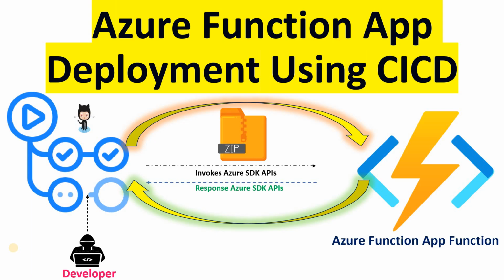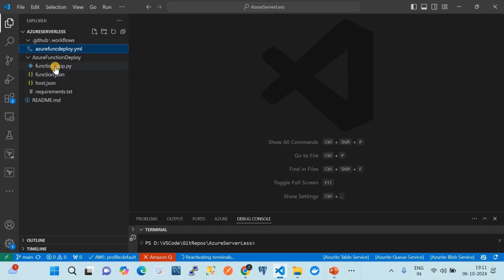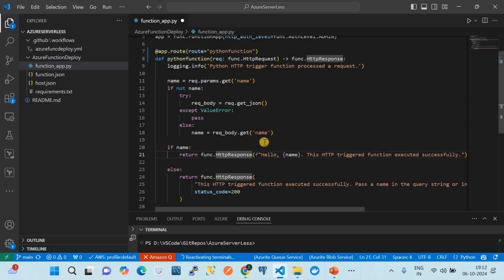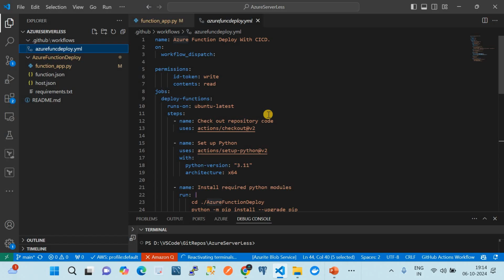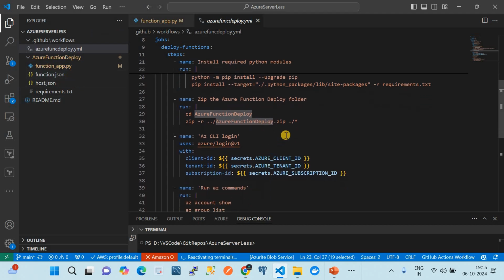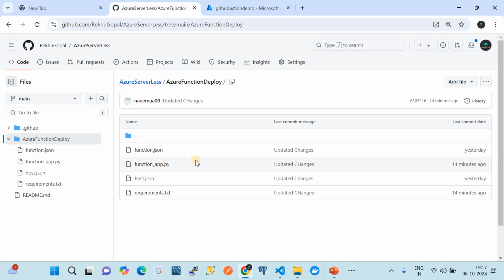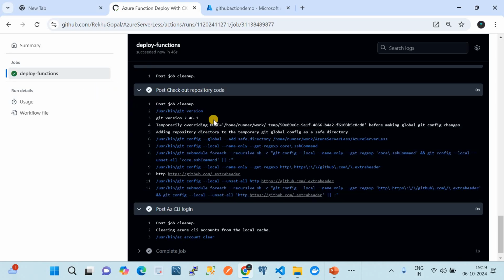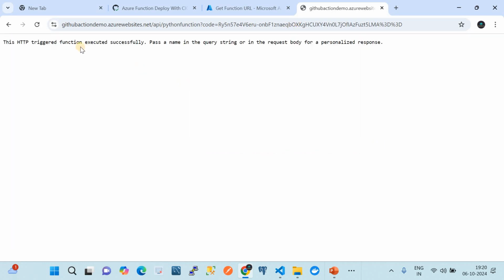Azure Functions Deployment Using GitHub Action CICD | Azure Function Apps | Python | DevOps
In this video, we dive into the world of Azure Function Apps and explore how to streamline your deployment process using GitHub Actions for CI/CD. Whether you're a beginner or an experienced developer, this step-by-step tutorial will guide you through setting up a Python Function App in Azure and automating its deployment using GitHub Actions.

What You’ll Learn:

Setting up your Azure Function App with Python
Configuring your local environment for development
Creating and testing your Function App locally
Setting up a GitHub repository and linking it to your Azure Function App
Writing a GitHub Actions workflow for continuous integration and deployment
Best practices for managing secrets and environment variables
Join us as we simplify the deployment process and enhance your workflow efficiency.